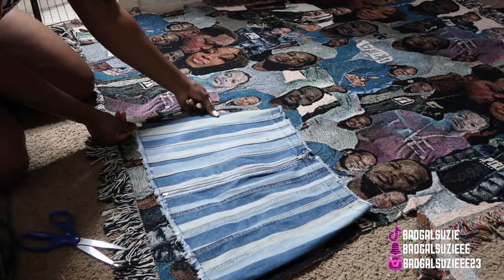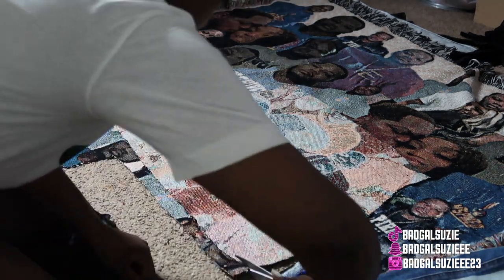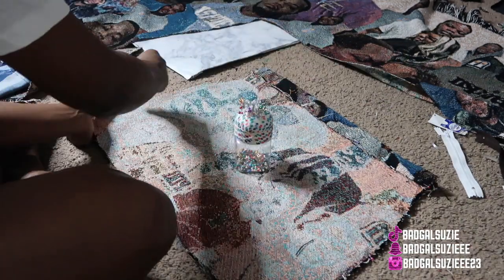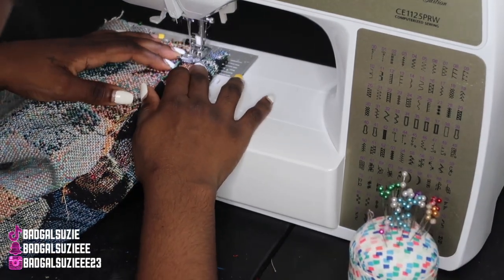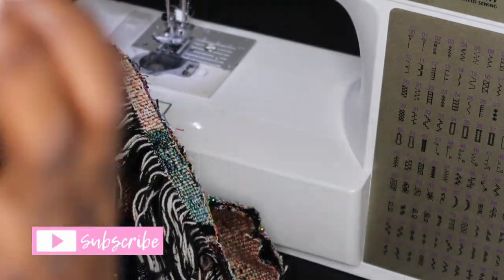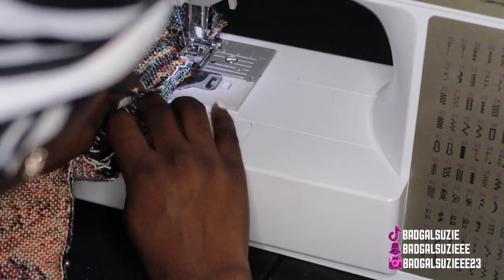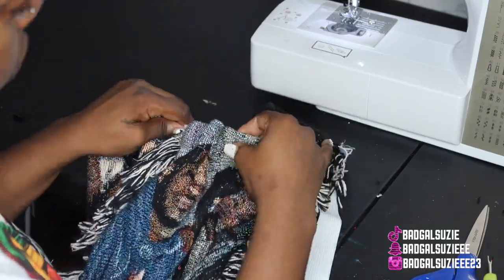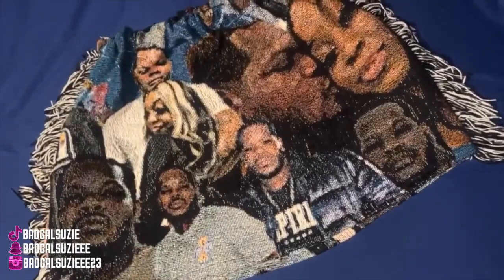DIY A CUSTOM TAPESTRY SKIRT| HOW TO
Hey Babes ✨🌻

WATCH MY LATEST VIDEO’S 🎥❤️